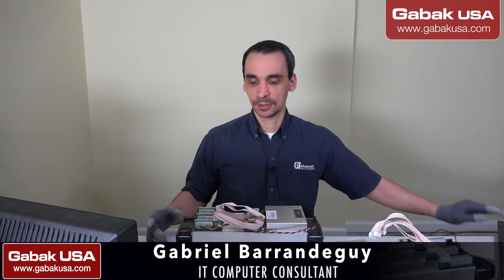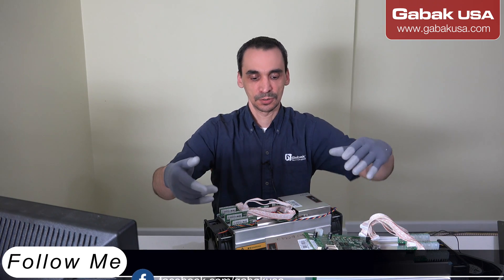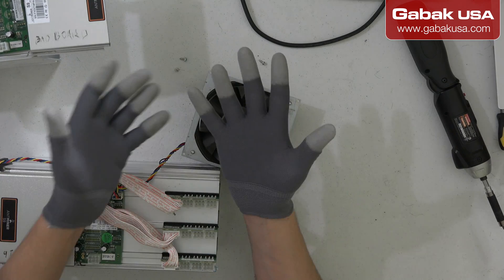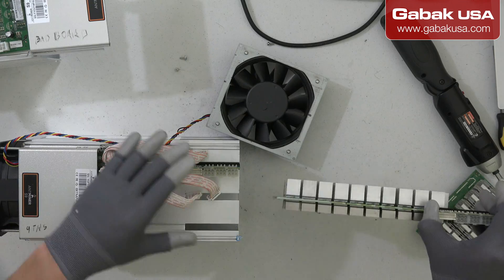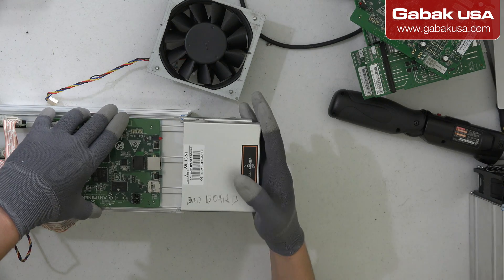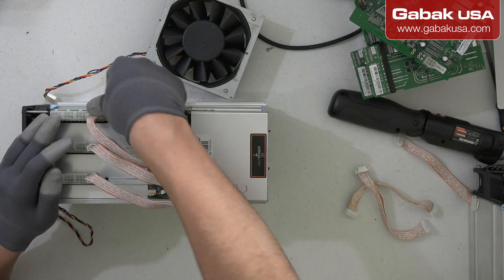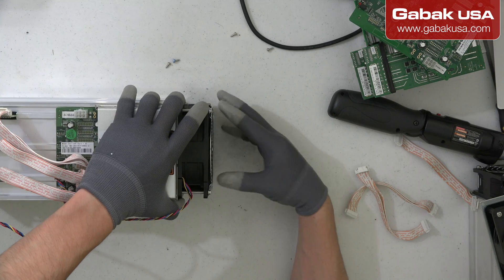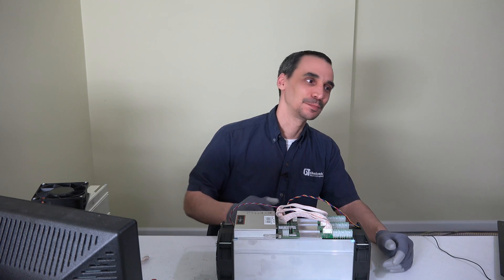how to replace the antminer board controller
if you don't know where to start, where I tech you how to you can replace the board controller in few steps. Bitmain Antminer board controller

QUESTIONS?

PERISCOPE: GabakUSA